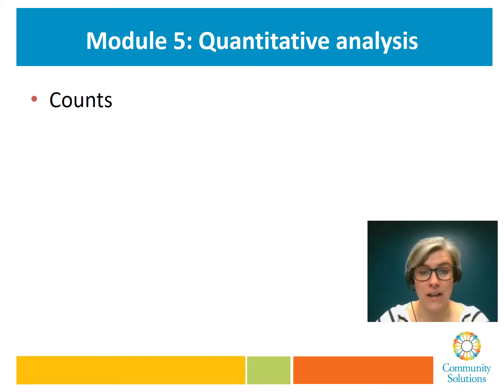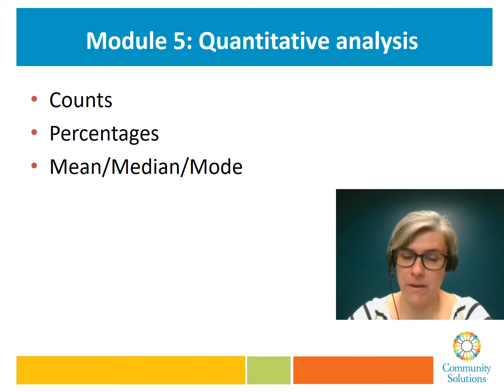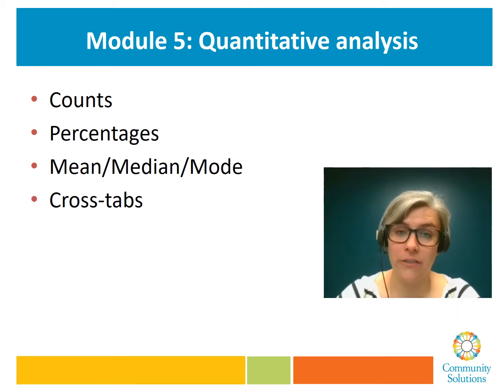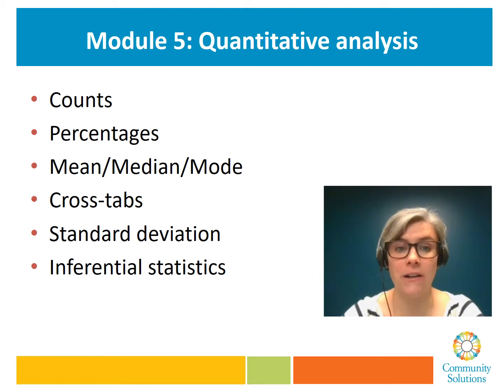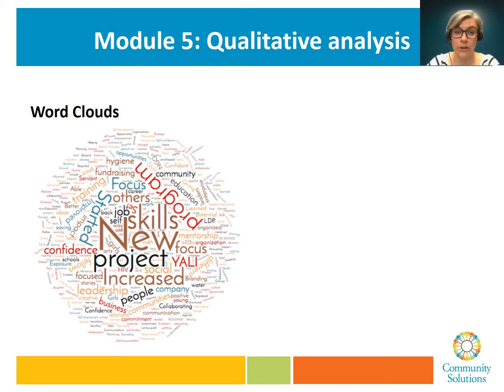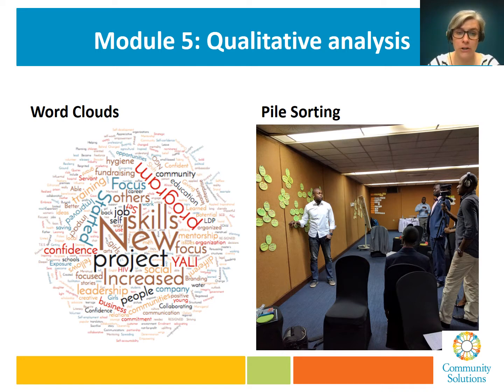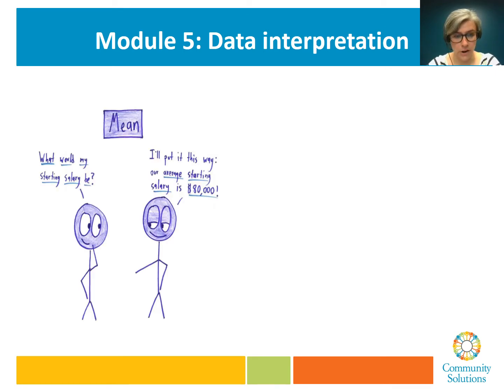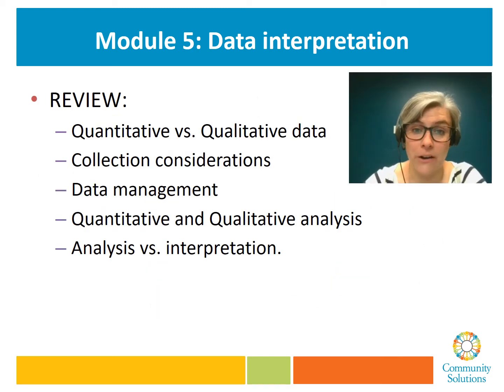CSP PPT M&E 2017 Module 5